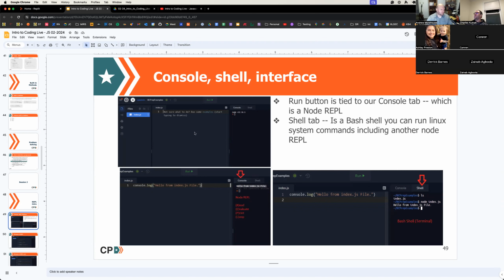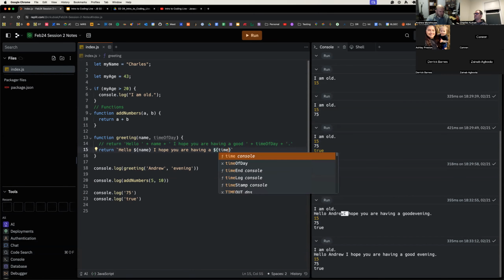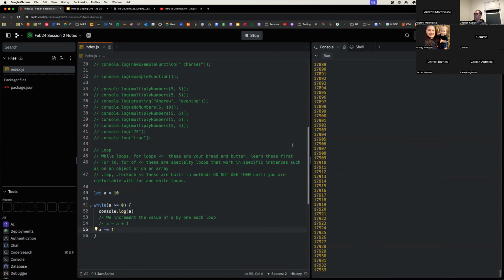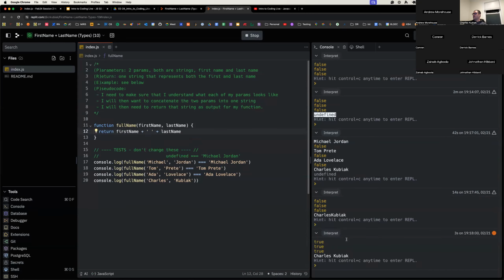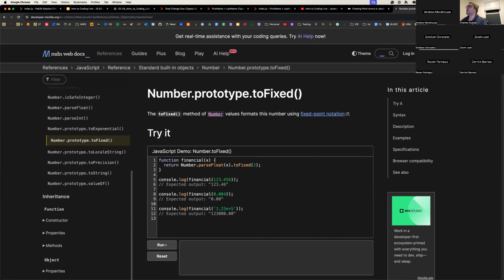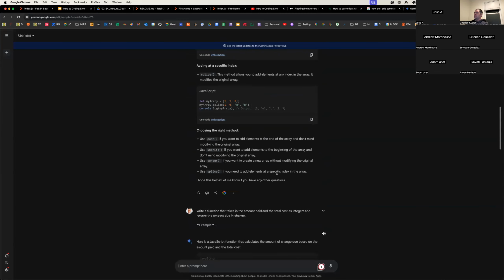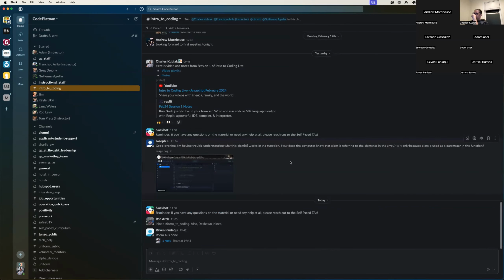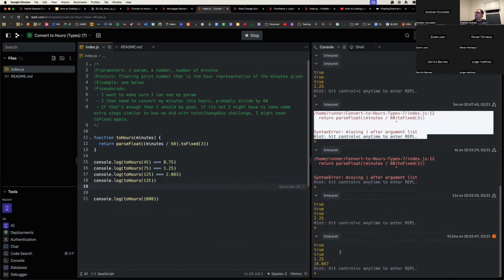Intro to Coding Live JS Session 2